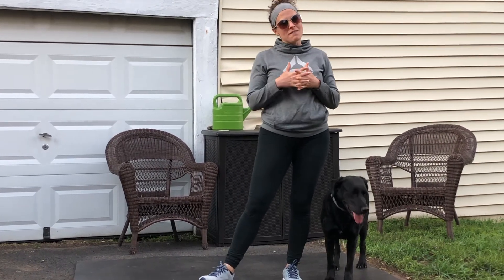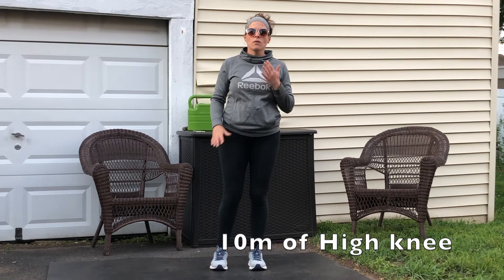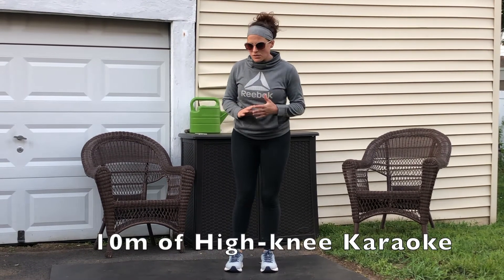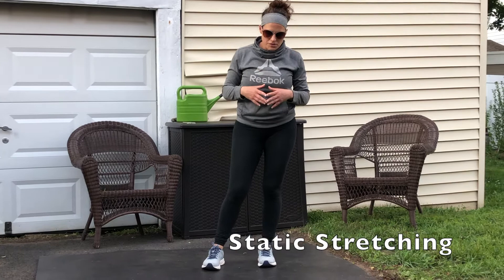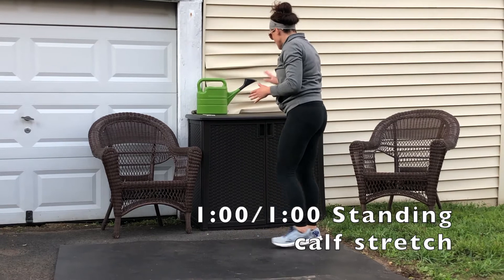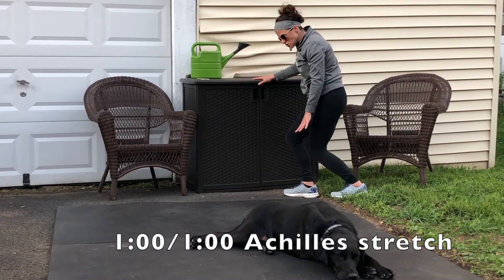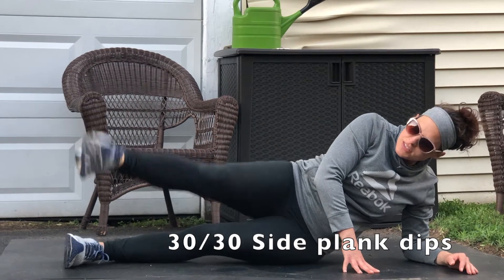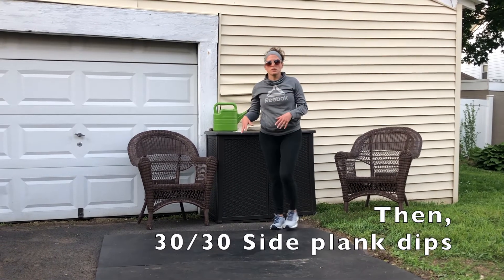Stronger Together WOD 6/2/20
WARM-UP

"Faith is not a delicate flower which would wither away under the slightest stormy weather."

5 Exercises completed 2x 10m w/ 10m jog after each
1) High knee
2) Butt kicks
3) A-skip
4) Toy soldiers
5) High-knee Karaoke

1:00/1:00 Sprinter hamstring stretch
1:00/1:00 Standing calf stretch
1:00/1:00 Achilles stretch

WOD

Max Effort 5k Run (3.1 miles)

*Compare to May 16, 2019
Intent
This is a classic longer duration running test. It's not fancy, but workouts like this are necessary to build and test fitness.

Modification Options
*Utilize a mix of running and walking
*Run/walk 12:00 away from the gym/house and then try to run/walk the same distance back in equal or less time.

CORE WORK AND STATIC STRETCHING

1:30/1:30 Banded hamstring stretch
30/30 Side plank dips
1:30/1:30 Standing calf stretch
30/30 Side plank dips
5 X 10/10 Russian twist (light medicine ball or object)